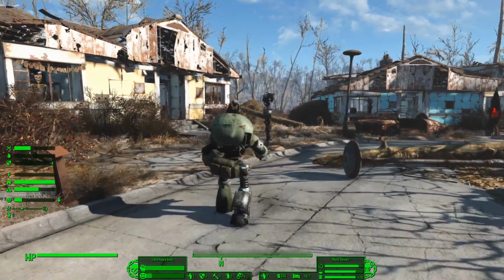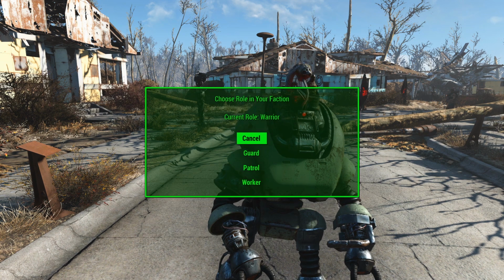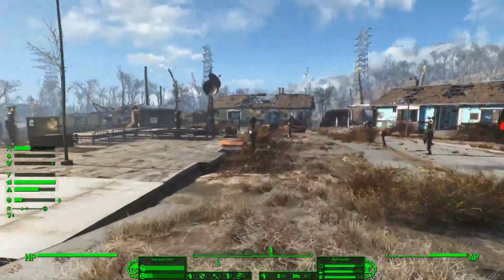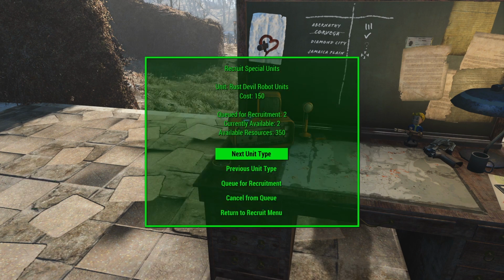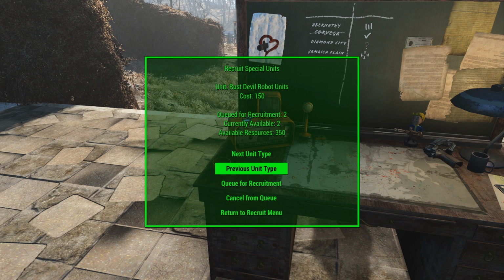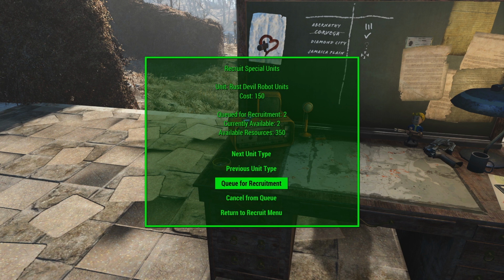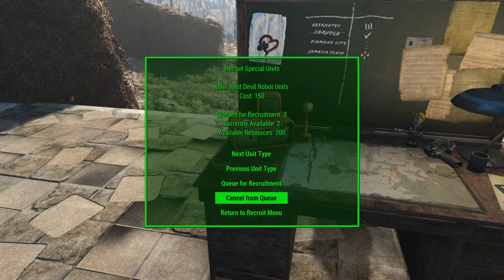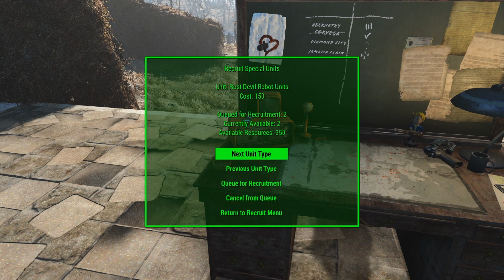Sim Settlements Conqueror Guides: Special Units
In this guide, you'll learn about Special Units. How they vary from normal units, how to recruit them, and some of the possibilities Faction Packs have for differentiating them.

Special Thanks